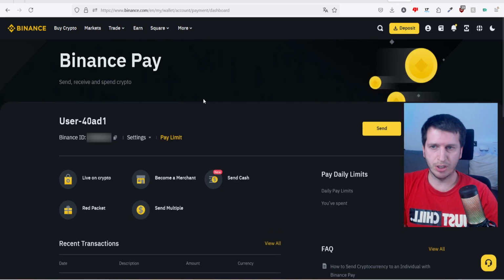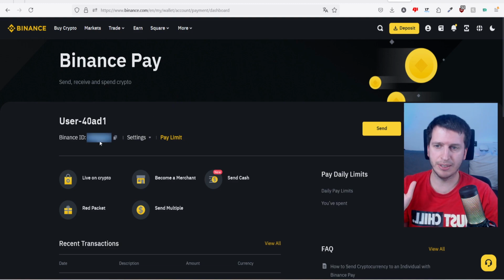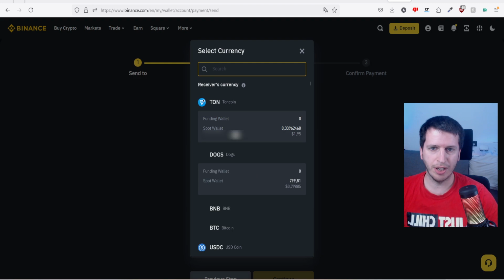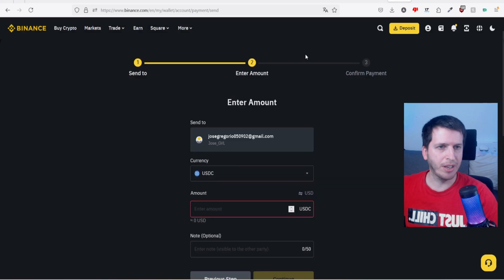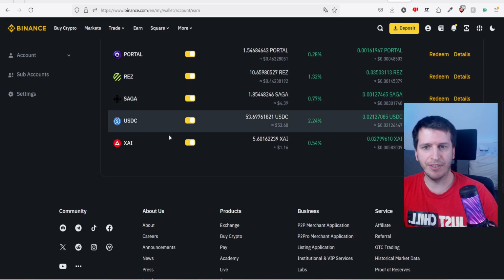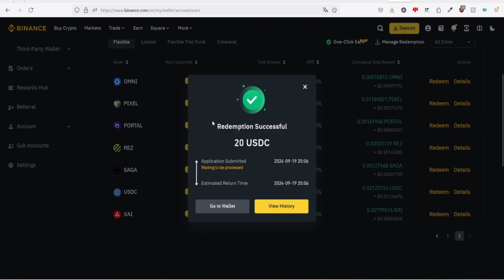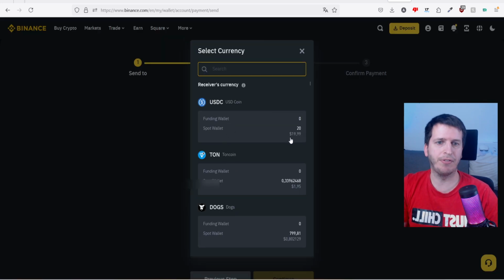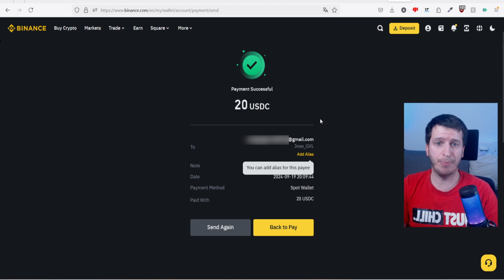💸 How to Send Crypto to Another User on Binance PC!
Want to know how to send cryptocurrency to another user using Binance on your PC? 🖥️📲 In this tutorial, I’ll guide you through the entire process, from selecting your coin to confirming the transaction securely. Whether you're sending Bitcoin, Ethereum, or any other crypto, you’ll learn how to transfer funds effortlessly. 💼🔒

📌 What you’ll learn:

    🔑 How to access your Binance wallet on PC
    💻 How to select the correct crypto and network for the transfer
    🚀 Confirm the transaction and send crypto safely to another user